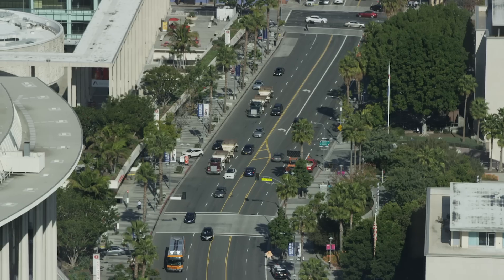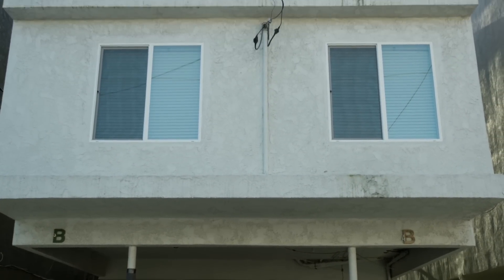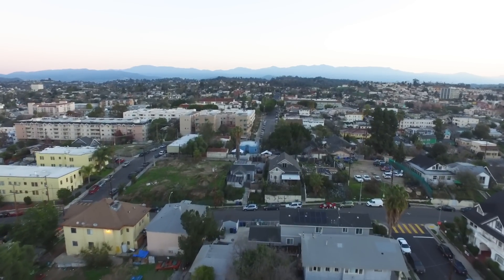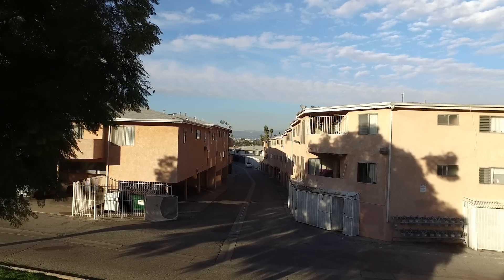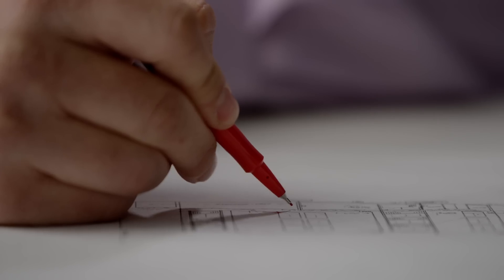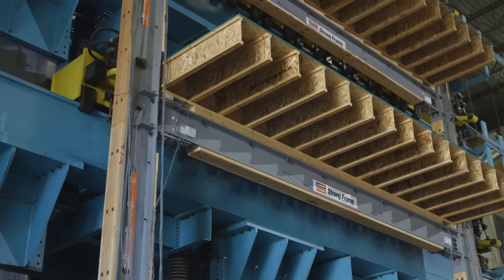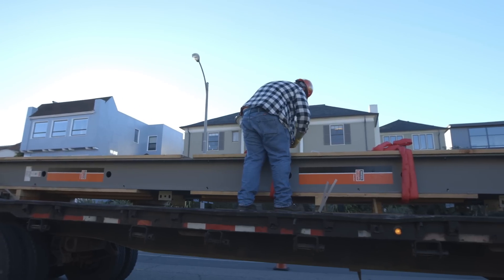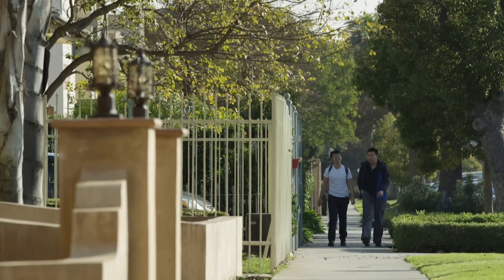LA Soft Story Retrofit - Understanding the LA Ordinance and Retrofit Solutions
The Los Angeles soft-story retrofitting process has begun. Understanding the requirements is the critical first step in finding the right soft-story retrofit solution for your building. In this video, Simpson Strong-Tie walks you through the retrofitting process and the key steps to a successful soft-story building retrofit.